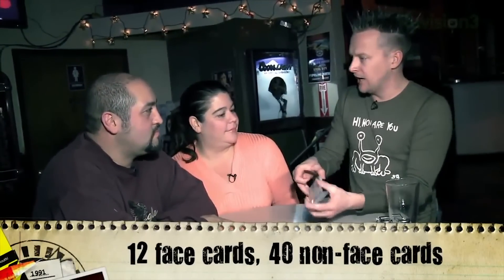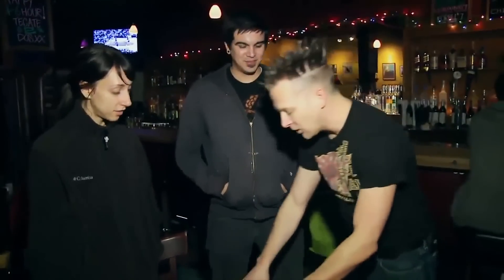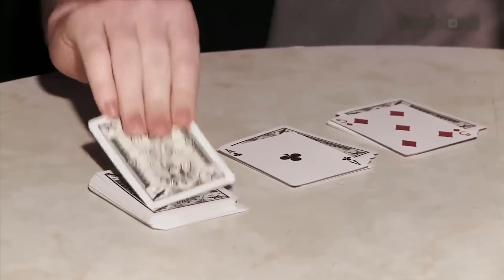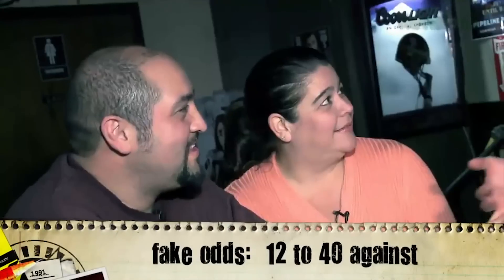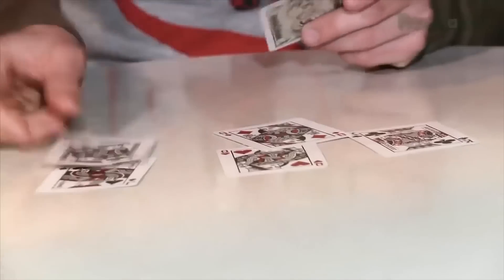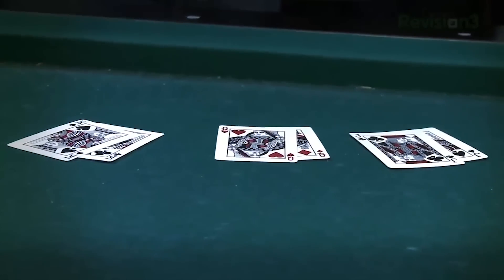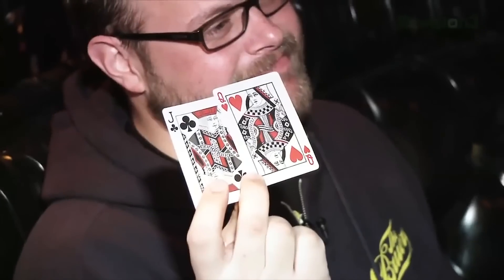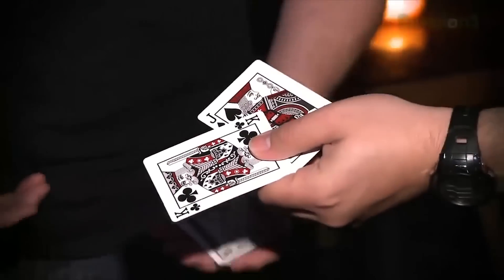Two Simple Probability Misconceptions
Use these two tricks to exploit the odds of your friends understanding probability.